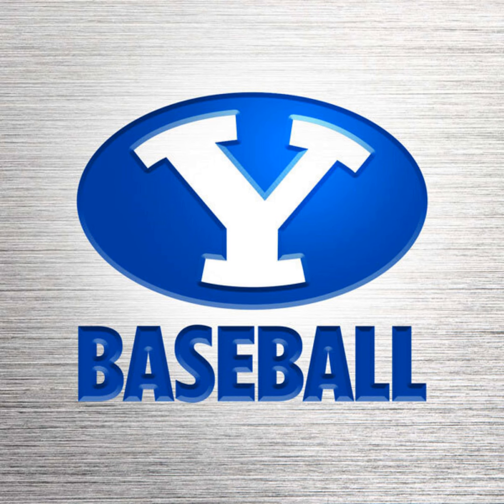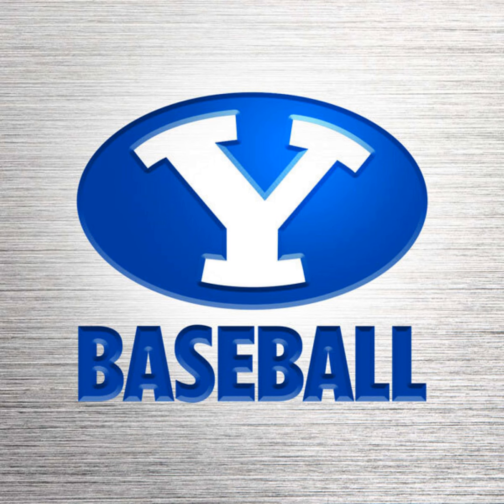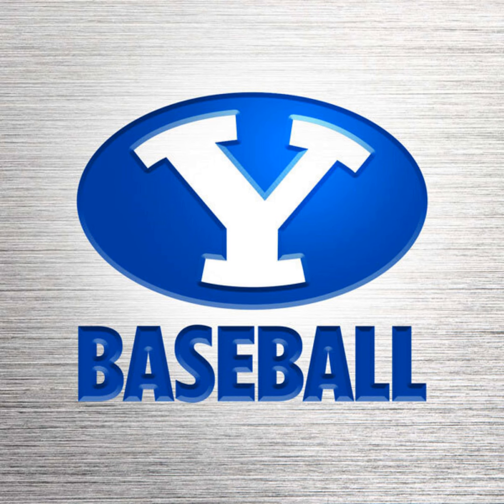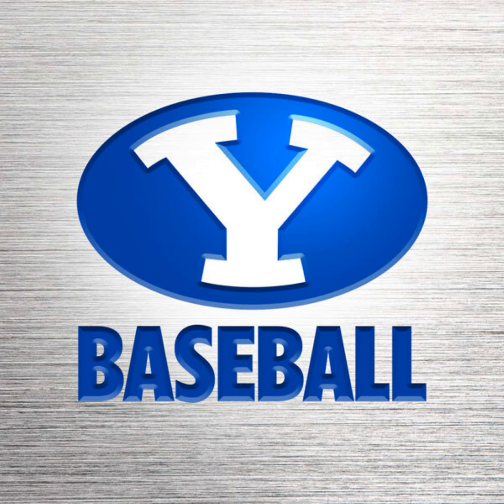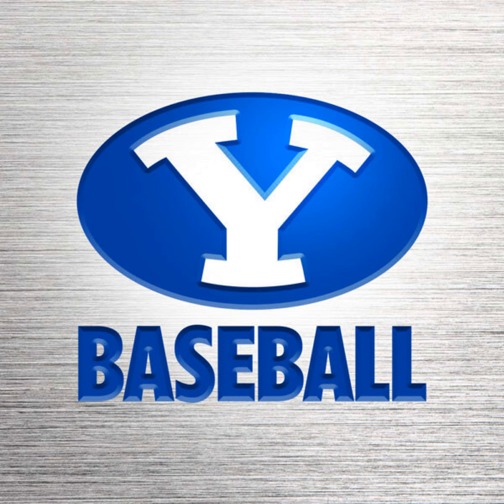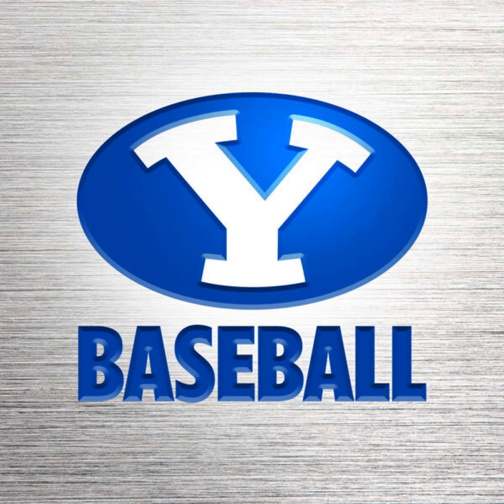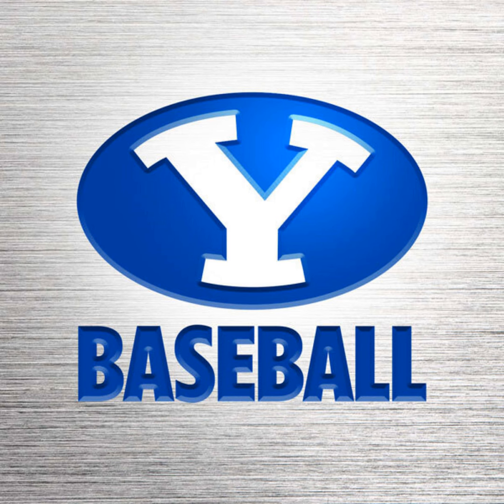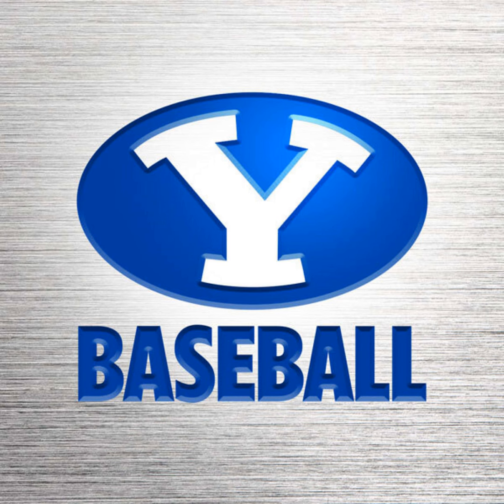BYU vs LMU: Innings 4-6